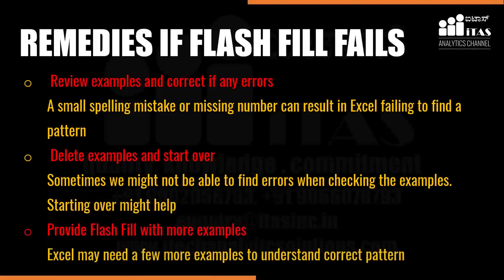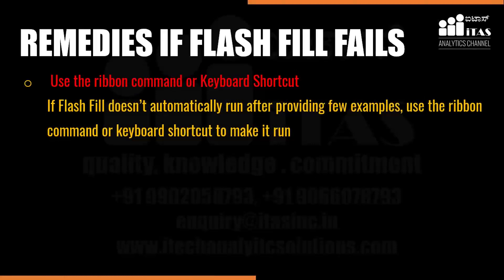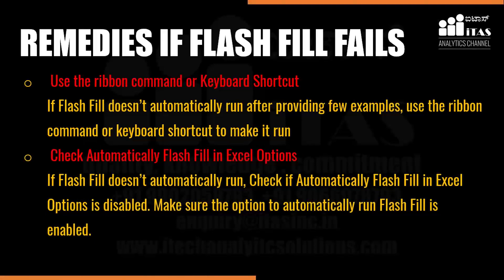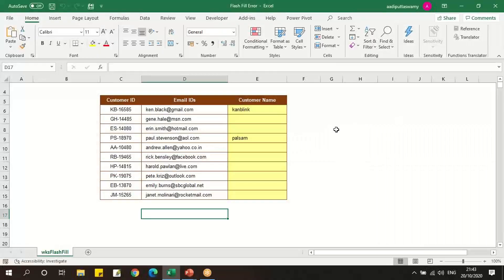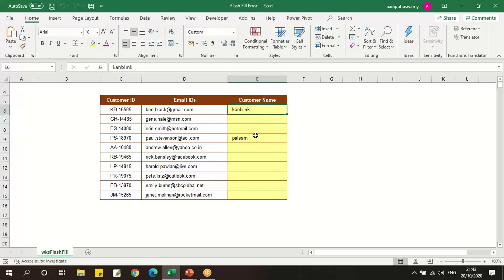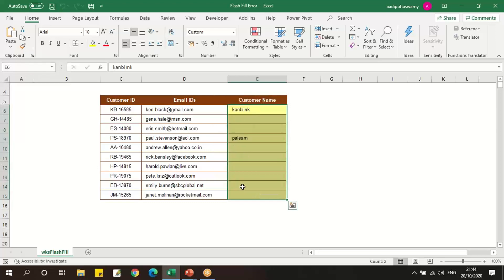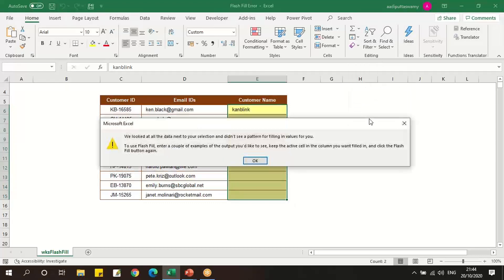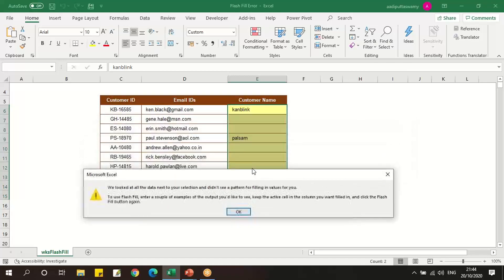Flash Fill Error | Advanced Excel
Flash Fill Error in MS Excel

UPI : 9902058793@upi